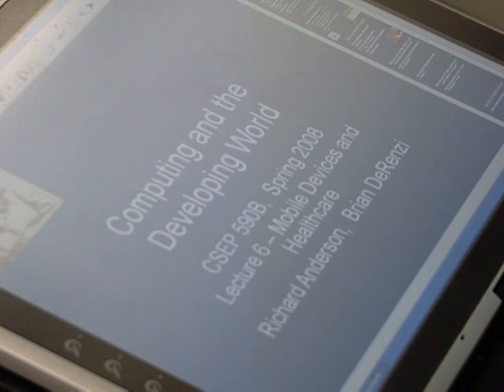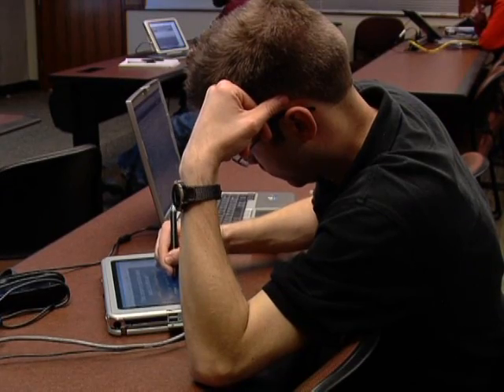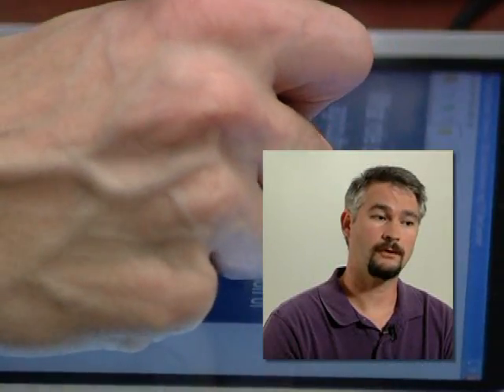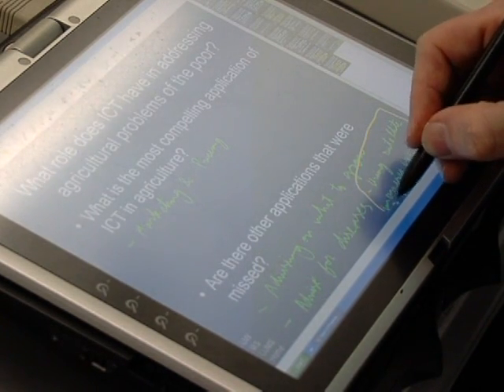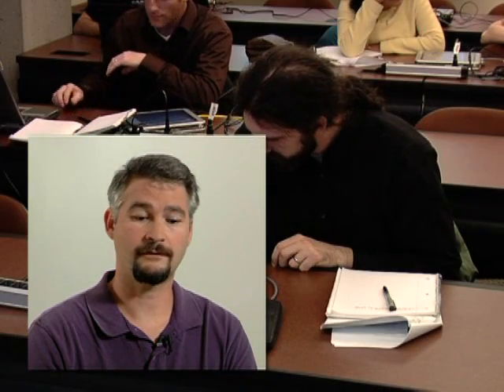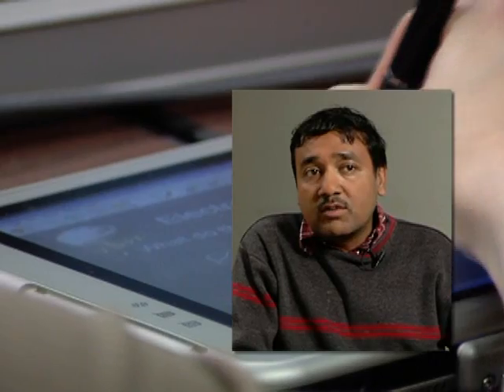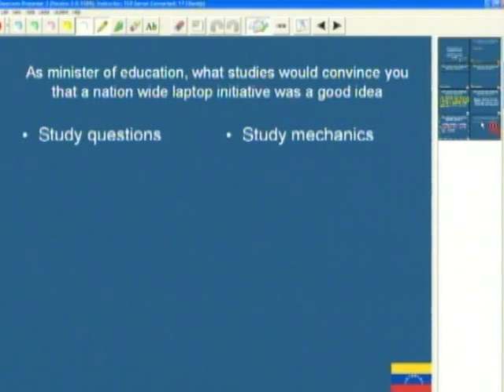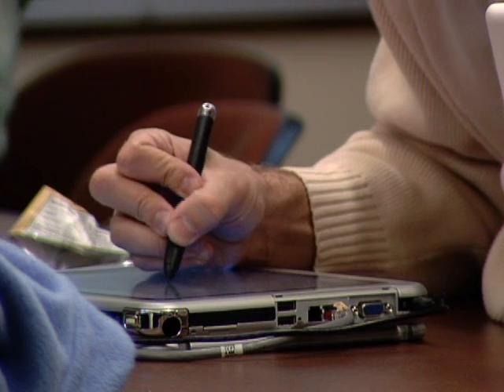Classroom Presenter - Interaction in Distance Learning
This video describes a unique distance learning course offering between the University of Washington, Microsoft Research and Lahore University of Management Science in Lahore Pakistan.  In addition to real-time audio video conferencing, the course employed a distributed presentation and classroom interaction system called Classroom Presenter to promote interactivity.